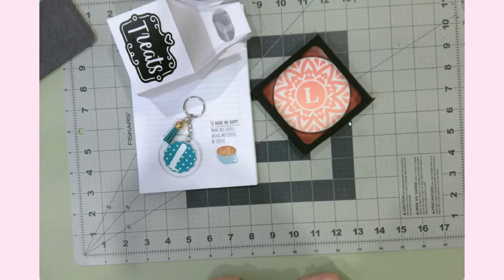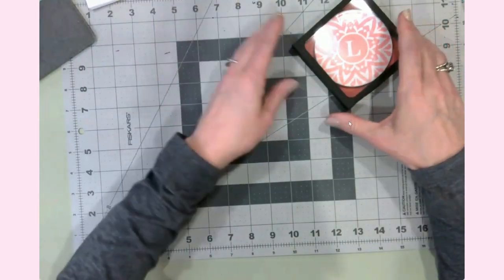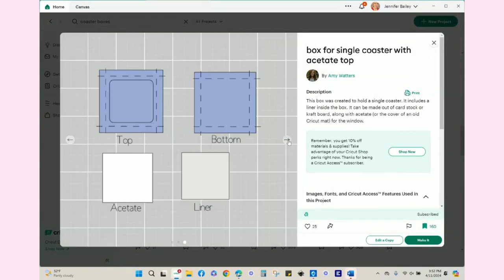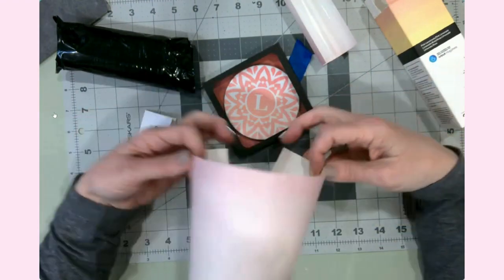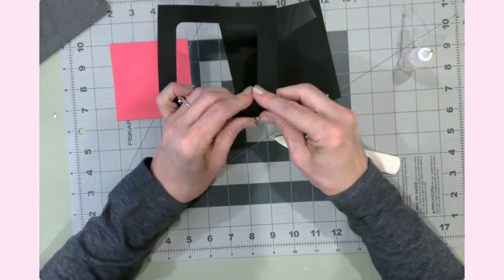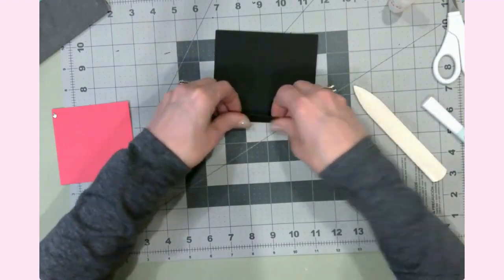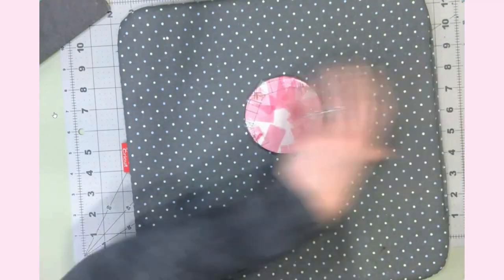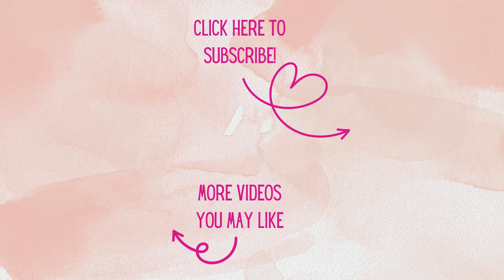Cricut Teacher Appreciation Gifts: Day 4 of 5 - Custom Infusible Ink Coasters & Gift Boxes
Welcome to my latest DIY tutorial! In this five-video series, we are making gifts for Teacher Appreciation Week. In this Day 4 video, I'll show you how to create custom infusible ink coasters with Kraftboard gift boxes for the special teachers in your life. Grab a large cup of coffee (or your favorite beverage) and lets craft together!

⭐ Infusible Ink Transfer Sheets
⭐ Infusible Ink Ceramic Coasters
⭐ Kraft Board
⭐ Acetate Sheets
⭐ Colored Cardstock of choice